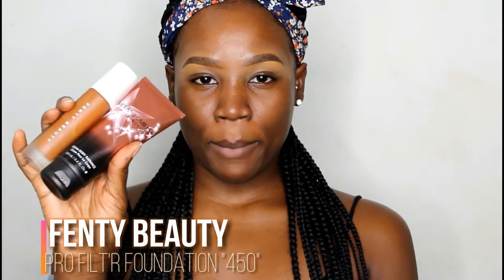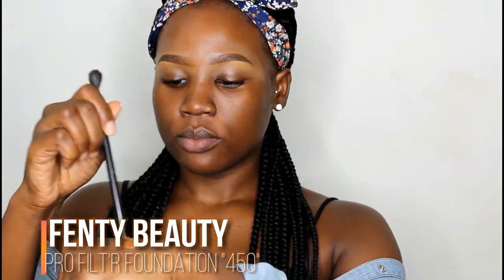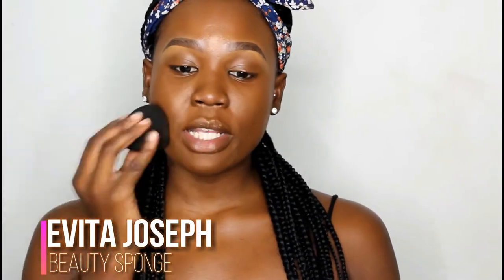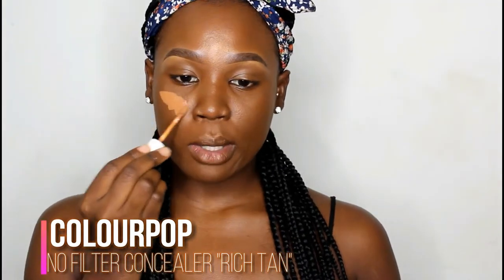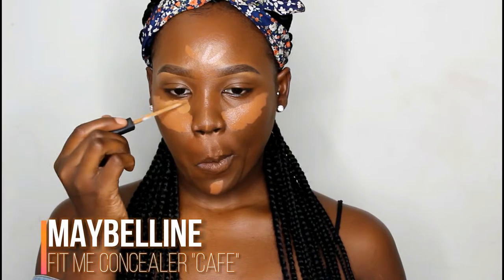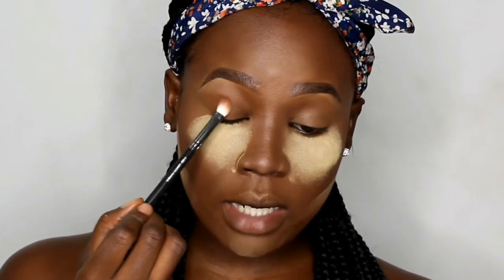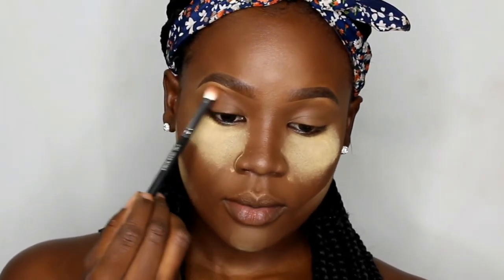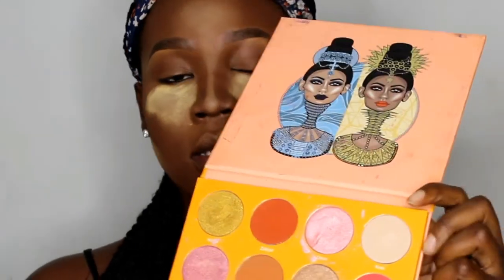SUBTLE PINK FULL FACE MAKEUP TUTORIAL || MAMZY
HI LOVES CHECK OUT THIS PRETTY PINK GLOWY LOOK I CREATED.